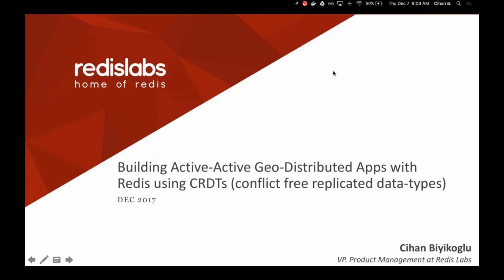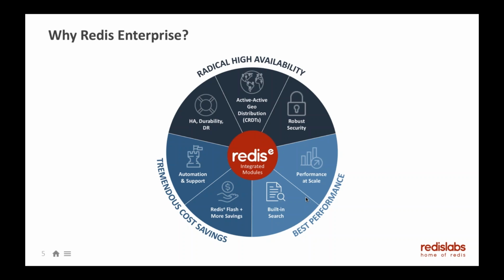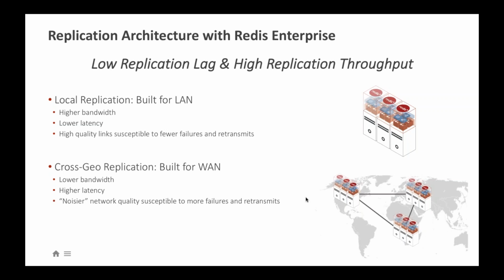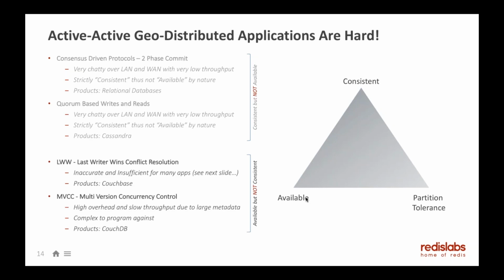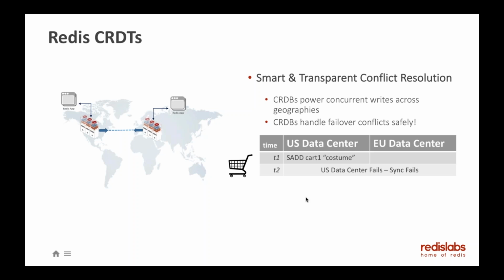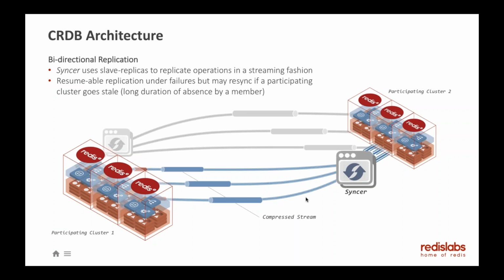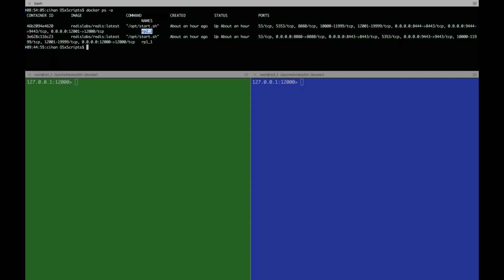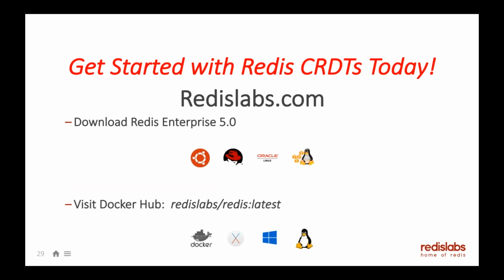2017 12 07 12 01 Building Geo distributed Applications with Redis CRDBs The New Redis Database Bui